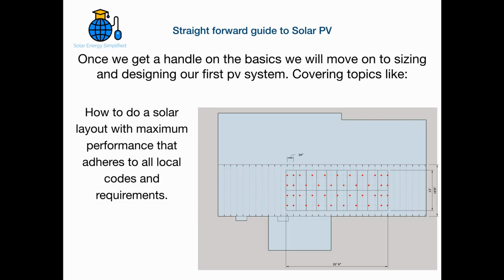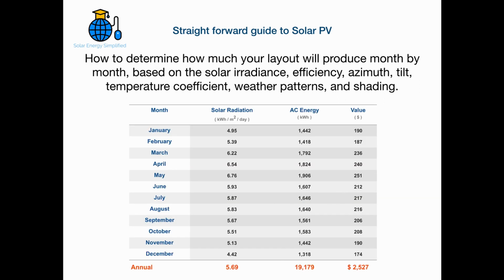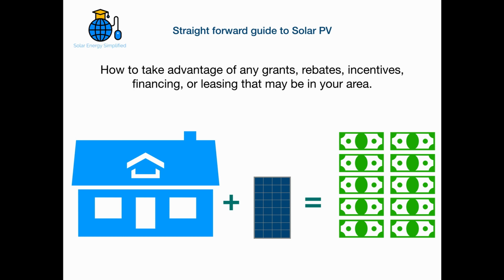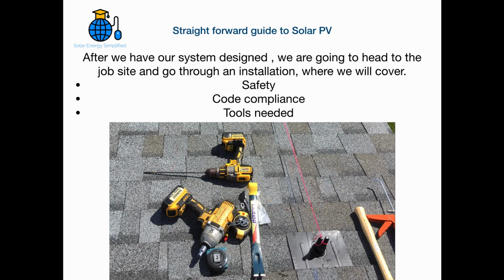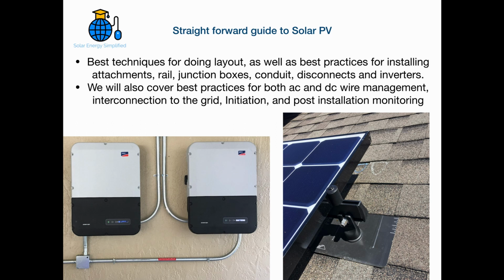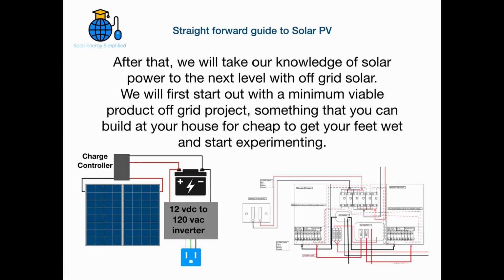Straight forward way to learn solar photovoltaic design and installation